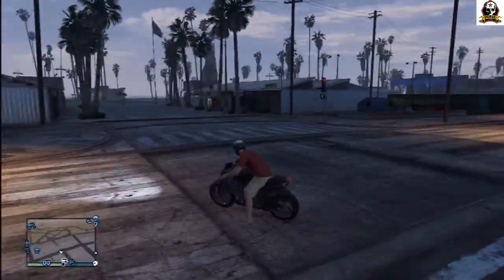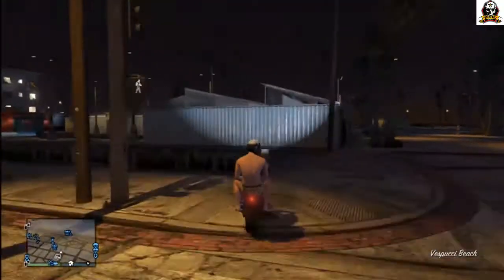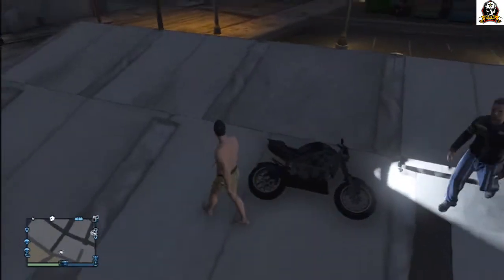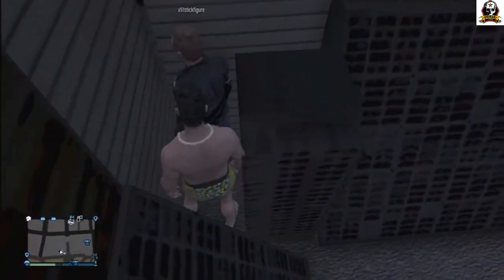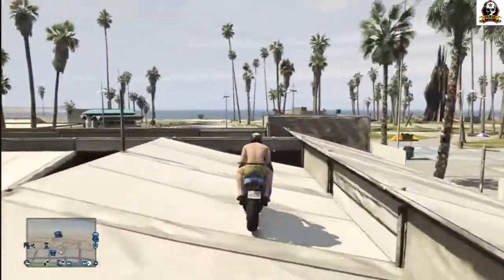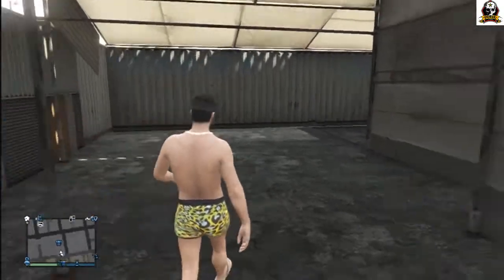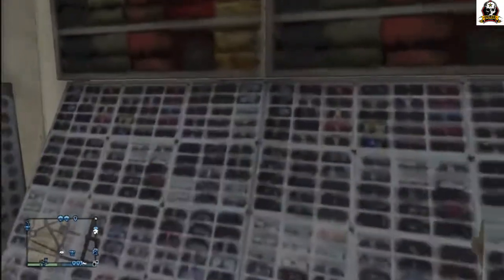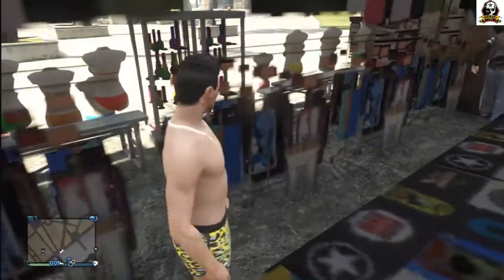Inside Building Glitch - 3 Locations GTA V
Join MCnDaHouse for a cool glitch on GTA V